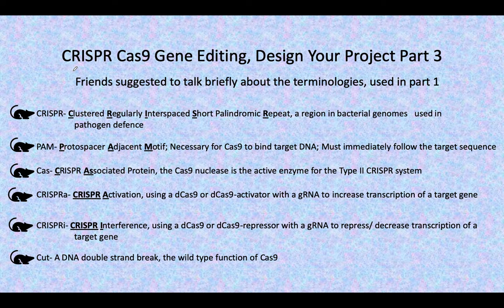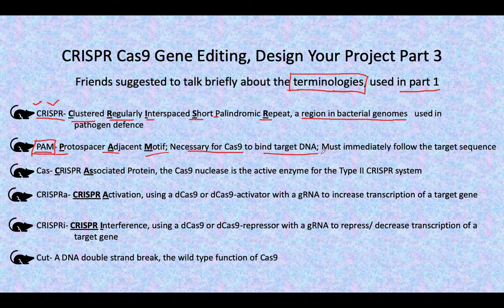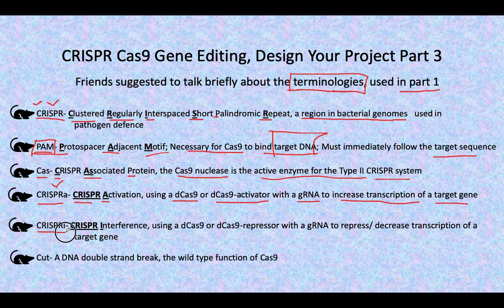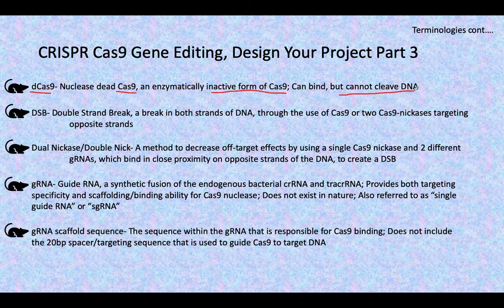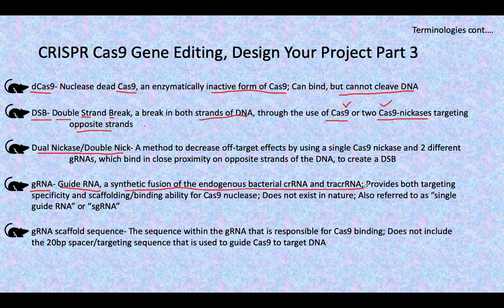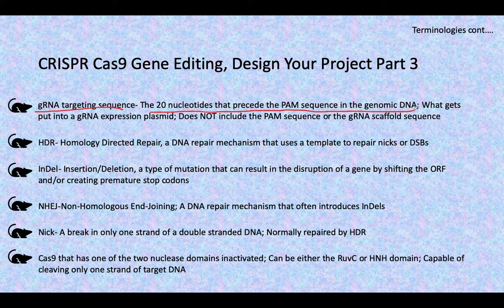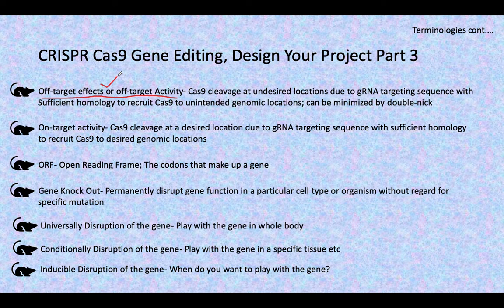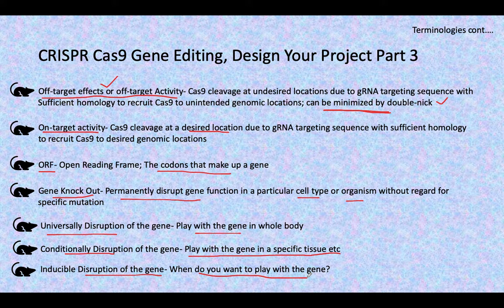CRISPR Cas9 Gene Editing, Design Your Project Part 3 Basic Terminologies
This is the part 3 of the series, CRISPR Cas9 Gene Editing, Design Your Project. In this video, I have explained all the important terminologies, that one must know about CRISPR System. Highly recommended to watch!!!